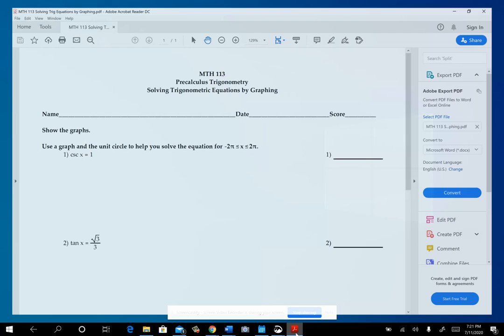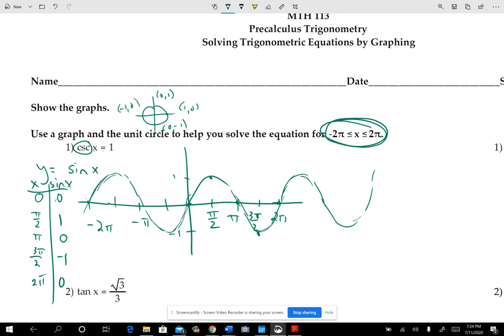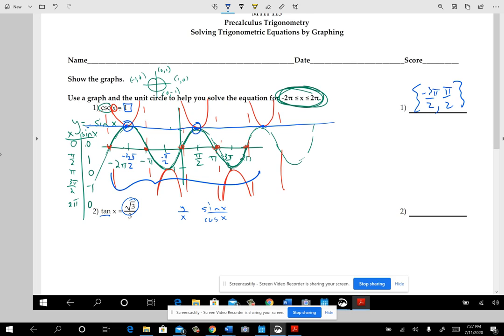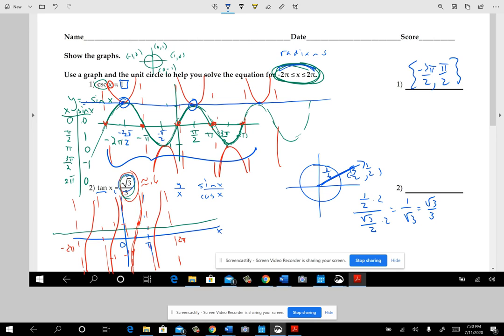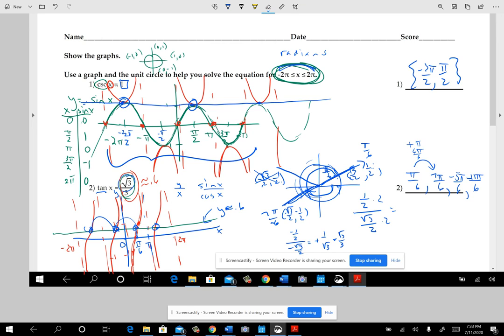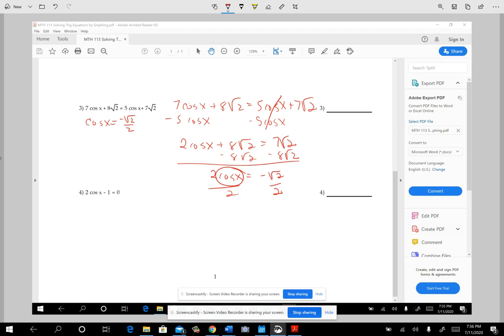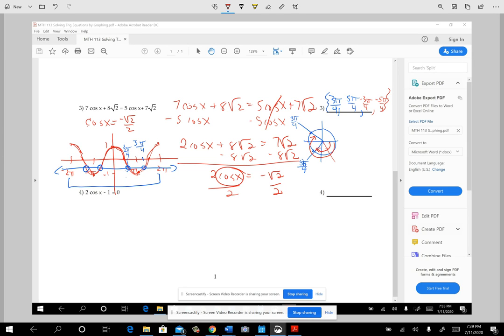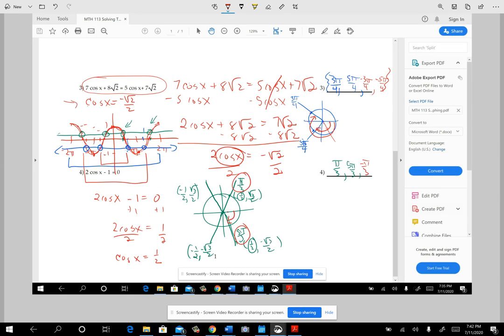Solving Trig Equations by Graphing